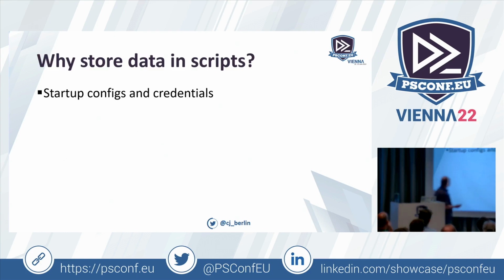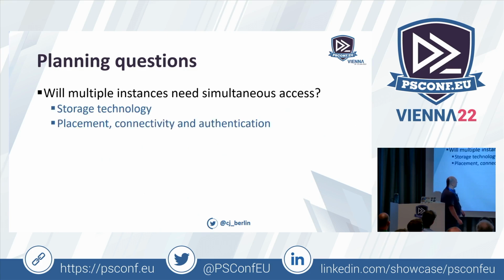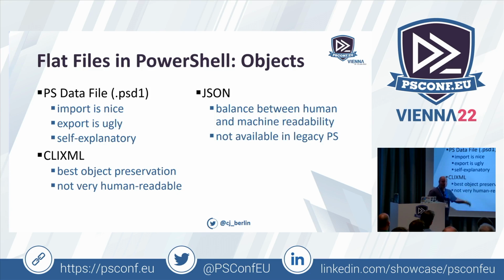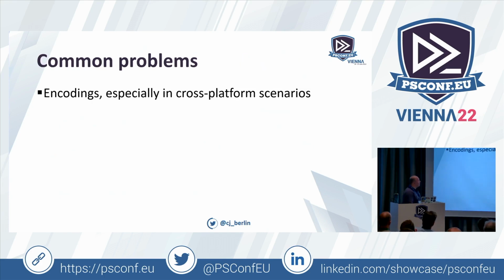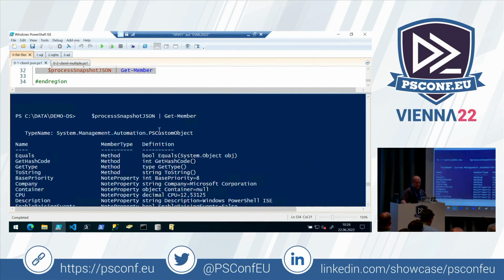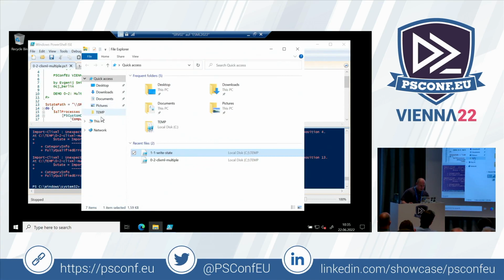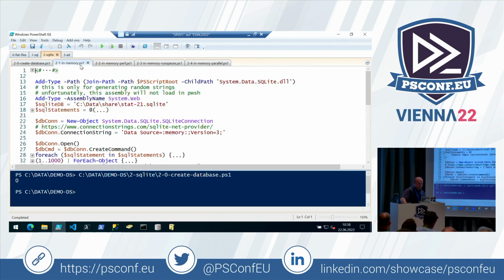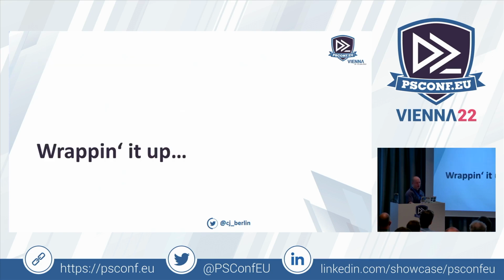Basic Toolmaking - strategies for storing persistent data in PowerShell scripts - Evgenij Smirn...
The cases for persisting data after your script has finished executing are legion. Logs, execution stats, configuration settings, sometimes even credentials - all of these need to be persisted to storage and retrieved later, either by the next instance of the same script or by some other system.
In this talk I will showcase some strategies for persisting data in PowerShell in a compatible and performant manner.